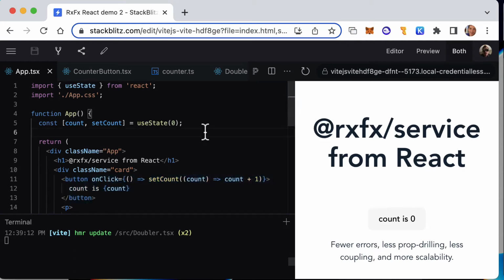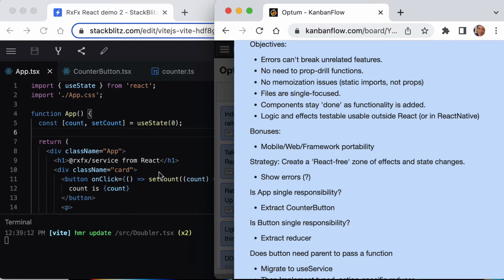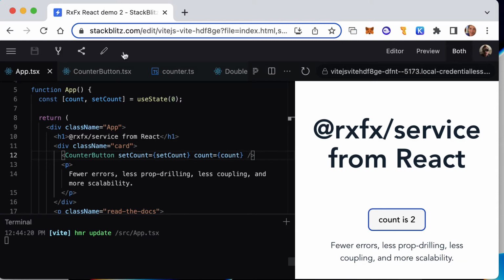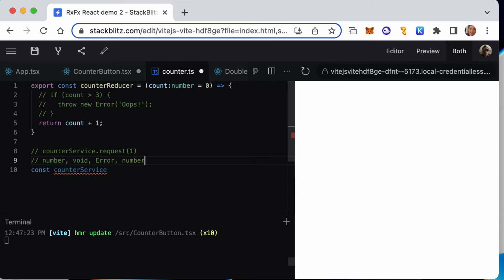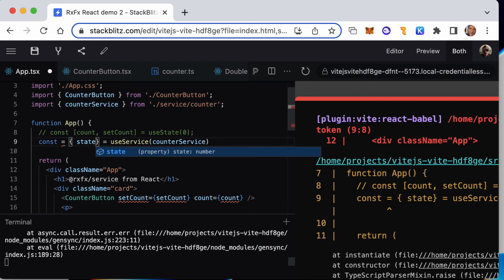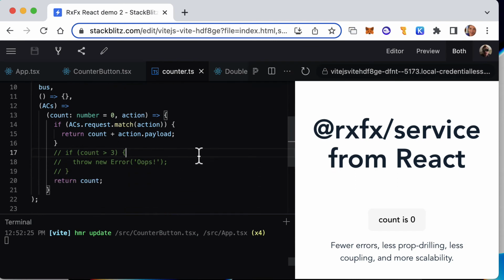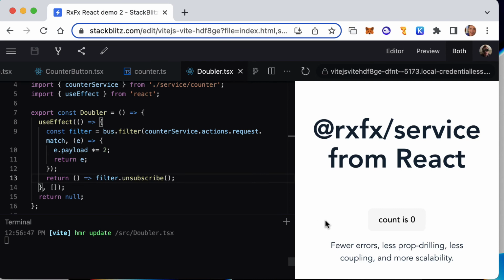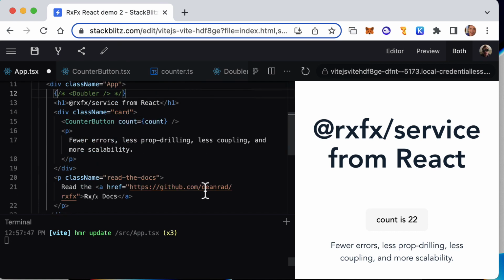RxFx Service From React